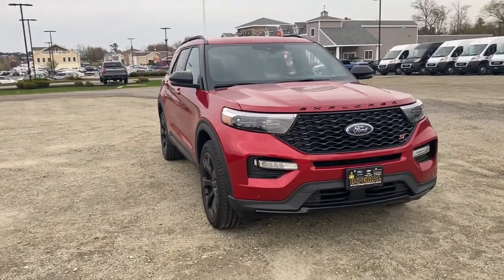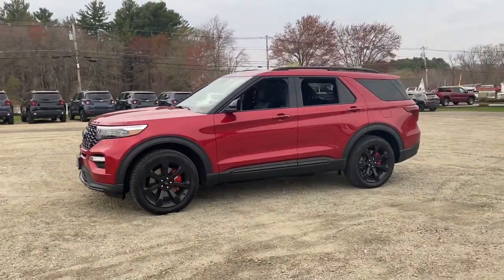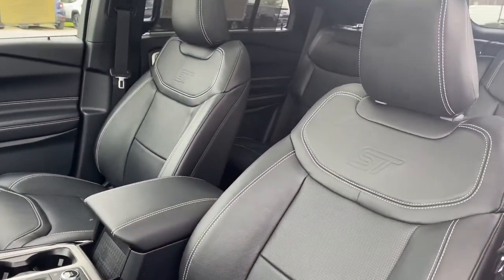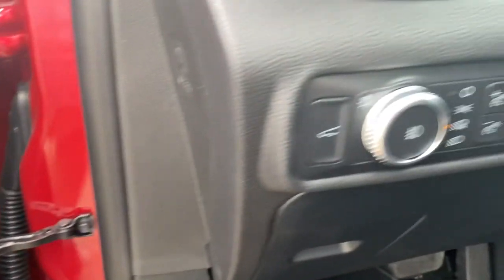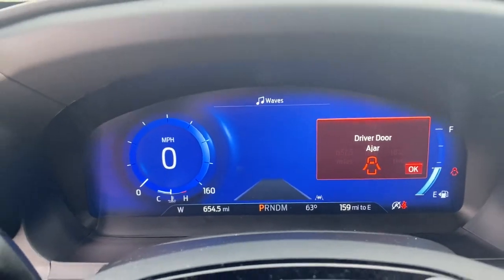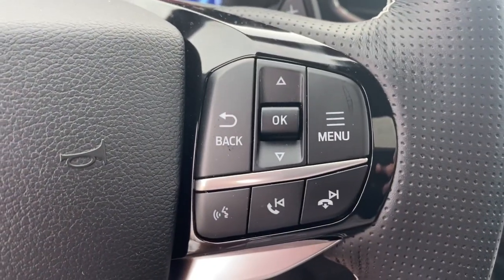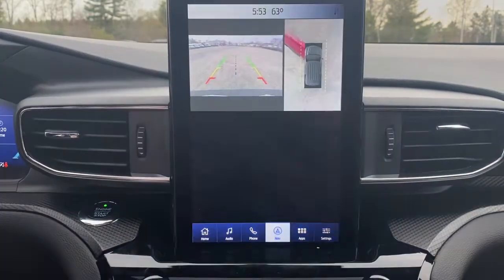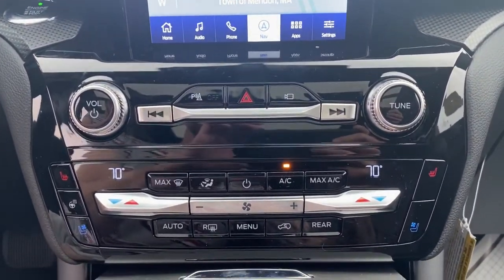2021 Ford Explorer Milford, Mendon, Worcester, Framingham MA, Providence, RI T21-344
Red New 2021 Ford Explorer available near me in Milford, Massachusetts at Imperial Ford. Servicing the Mendon, Worcester, Framingham MA, Providence, RI area.

Imperial Ford
18 Uxbridge Rd

Navigation, Third Row Seat, Heated Leather Seats, Power Liftgate, Trailer Hitch, Aluminum Wheels, Captains Chairs, 4x4, Turbo Charged. ST trim. EPA 24 MPG Hwy/18 MPG City! Warranty 5 yrs/60k Miles - Drivetrain Warranty; brbrbrbrKEY FEATURES INCLUDEbrbrLeather Seats, Third Row Seat, Navigation, 4x4, Quad Bucket Seats, Power Liftgate, Rear Air, Heated Driver Seat, Heated Rear Seat, Cooled Driver Seat, Back-Up Camera, Turbocharged, Premium Sound System, Satellite Radio, iPod/MP3 Input. Rear Spoiler, MP3 Player, Keyless Entry, Remote Trunk Release, Privacy Glass. brbrbrbrEXPERTS CONCLUDEbrbrGreat Gas Mileage: 24 MPG Hwy. brbrbrbr.brbrThe Buy For Price reflects all applicable manufacturer rebates and/or incentives (not all will qualify) and is based on retail purchase with additional dealer discounts including a $1,000 Imperial Trade Assistance Bonus for qualifying 2010 or newer trades. Our specials are available exclusively through our phone and internet department. Price subject to change if manufacturer rebates change. Lease, business and fleet acquisitions may result in a different pricing and rebate structure. Price does not include tax, title, registration, and $495 documentation fee and $650 acquisition fee if applicable for lessee. Vehicle must be paid in full and take same day delivery from dealer stock. No wholesalers or dealers. Call or email our phone and internet team for the most current rebate information and Imperial discounts. Our price online is for our market area only. Price cannot be combined with any other discounts or promotions. Not responsible for typographical or pricing errors. May includePrice does not include tax, title, registration, documentation fee or other applicable fees, and includes our Imperial Trade Assistance Bonus of $1,000 for qualifying 2010 or newer retailable trades. To receive advertised promotional price, the vehicle must be paid in full and take same day delivery from dealer stock. Call or email our phone and internet team for the most current rebate information and Imperial discounts. Price cannot be combined with any other discounts or promotions and is subject to change based on market value at any time without notice, customer must mention promo code in order to qualify for internet special discount. The information contained herein is deemed reliable but not guaranteed, dealer not responsible for any misprint involving the price or description of the vehicle, it's the sole responsibility of buyer to physically inspect and verify such information prior to purchasing. Transparency is our goal. NO WHOLESALERS OR DEALERS! brbr MORE ABOUT US: Imperial Cars Purchase With Confidence: 1) Free Car Fax Vehicle History Report Available For All Of Our Vehicles Online. 2) Imperial Certified All used cars go through a Rigorous 125-Point Vehicle Inspection. 3) Bottom Line Pricing 4) 5 Day or 200 Mile Exchange Program for Your Total Confidence If you are not happy with it bring it back within 5 days or 200 miles and we'll give you a credit of your full purchase price toward the purchase of another vehicle. (excludes Renewed for You Vehicles)  $1,000.Must trade 2011 or newer retail-able trade in. - Exp. 12/31/2021
Equipment Group 401A,3.58 Non-Limited-Slip Rear Axle Ratio,20 Machined Aluminum w/Painted Pockets Wheels,Wheels: 21 Aluminum,Leather Htd/Ventilated Sport Captain's Chairs,AM/FM Stereo,Radio: B&O Sound System by Bang & Olufsen,Ford Co-Pilot360 Assist+,Premium Technology Package,ST Street Pack,Black Roof-Rack Side Rails,Twin Panel Moonroof,Front & Second Row Floor Liners (16B),Front License Plate Bracket,110V/150W AC Power Outlet,360-Degree Camera w/Split View,Intelligent Adaptive Cruise Control,Performance Front & Rear Brakes,FordPass Connect,Memory Driver's Seat,Evasive Steering Assist,10.1 LCD Capacitive Portrait Touchscreen,Hands-Free Foot-Activated Liftgate,Sideview Mirrors w/Gloss Black Caps,Active Park Assist 2.0,Power Tilt/Telescoping Steering Column,Reverse Brake Assist,Second Row Heated Seats,Third Row PowerFold (Folds Flat),Auto-Dimming Rearview Mirror (Interior),SelectShift Capability w/Paddle Shifters,Forward Sensing System,2 Additional Speakers,Speed Sign Recognition,ST High Package,SYNC 3 Communications & Entertainment System,Universal Garage Door Opener (UGDO),Voice-Activated Touchscreen Navigation System,Front Rain-Sensing Wipers,Wireless Chargi